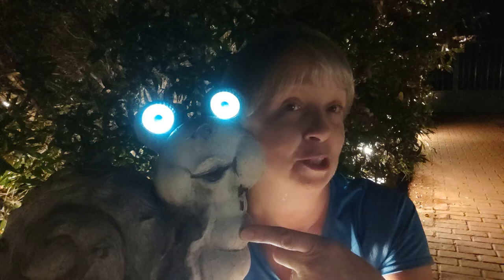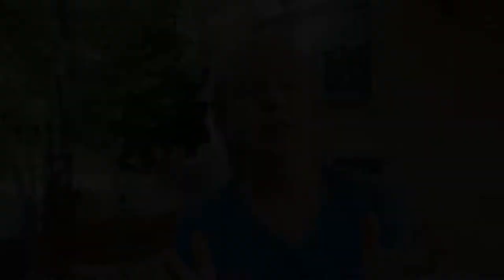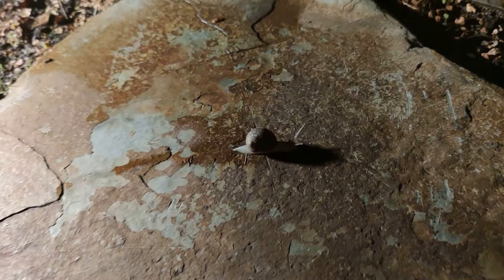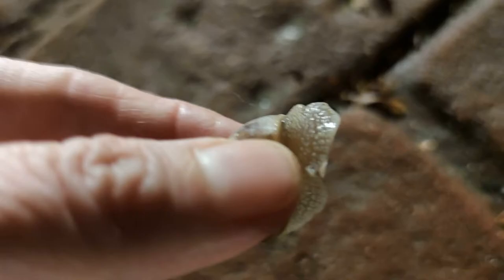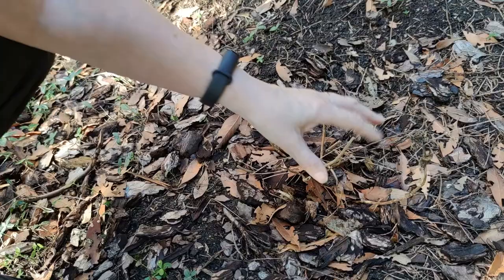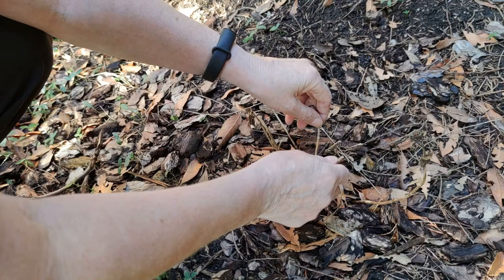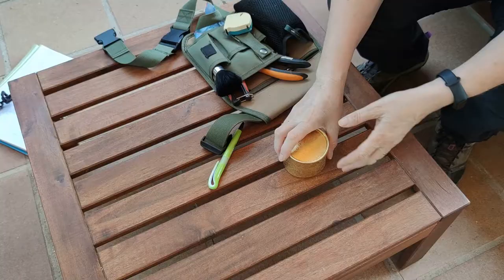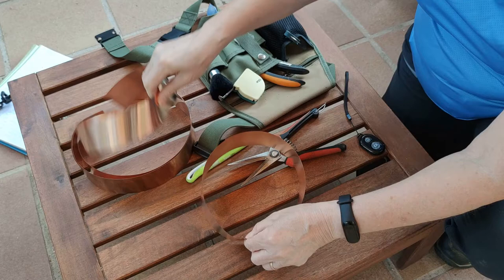HOW TO GET RID OF SLUGS, SNAILS AND EARWIGS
How to get rid of slugs, snails and earwigs in your garden. These pests can create havoc in your garden and reduce broad leaved plants to little more than lace curtains in record time. In this video I go through all the possible solutions to getting rid of slugs, snails and earwigs from your garden. From natural pest control, through beer, limestone, salt, copper, hand-picking and slug-bait, etc - what works and what doesn't work.

Hello, my name is Una and this is Granny’s Garden and I would love to share some tips and advice gained from years of experience with fellow gardening enthusiasts. So please join me every Friday on my journey to create and recover a very neglected garden.